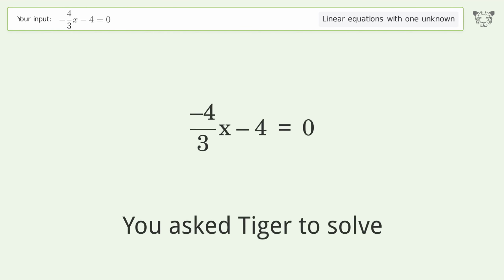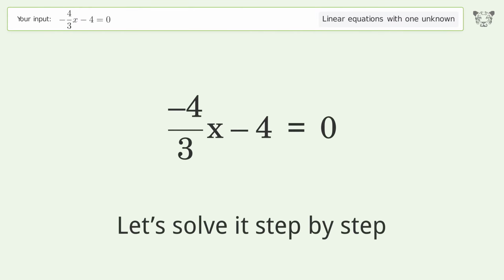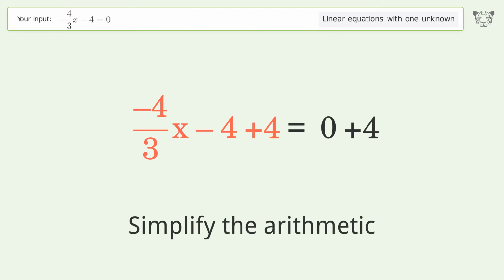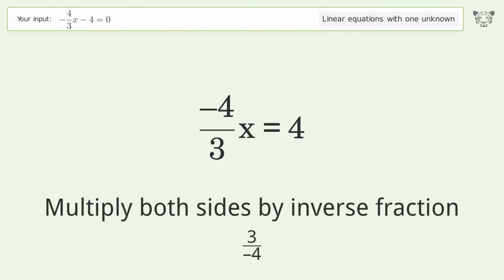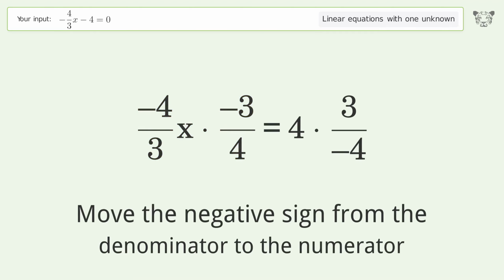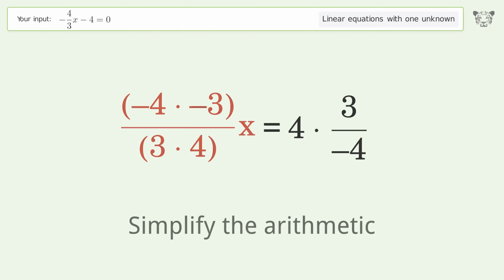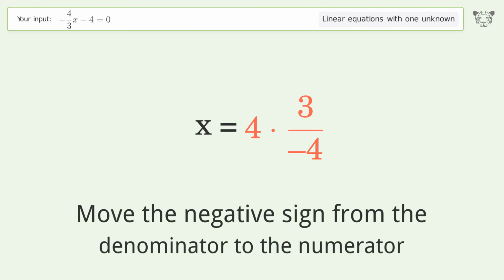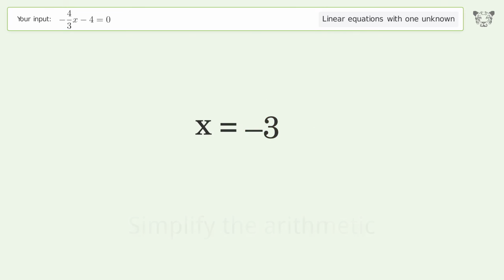Solve -4/3x-4=0: Linear Equation Video Solution | Tiger Algebra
Struggling with -4/3x-4=0? Watch our step-by-step video on Tiger Algebra to master this linear equation effortlessly. Also check out for more tips and tricks for dealing with linear equations with one unknown